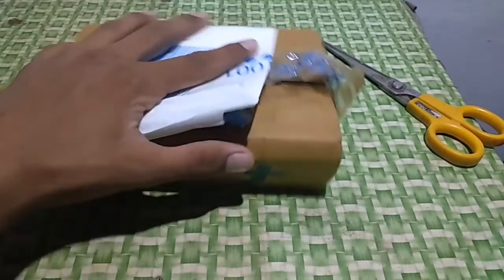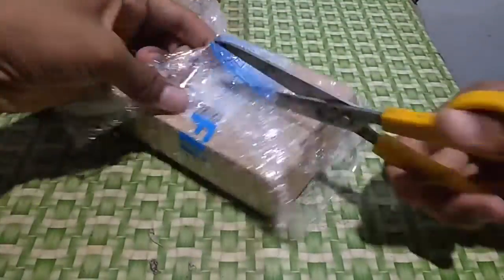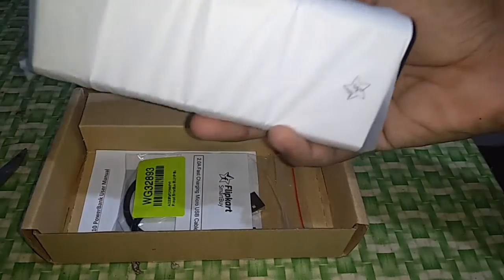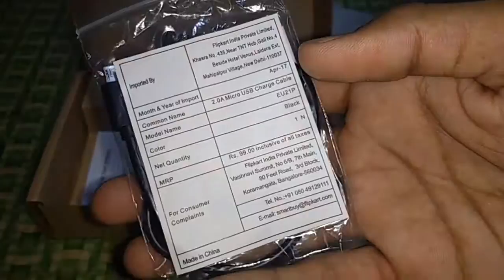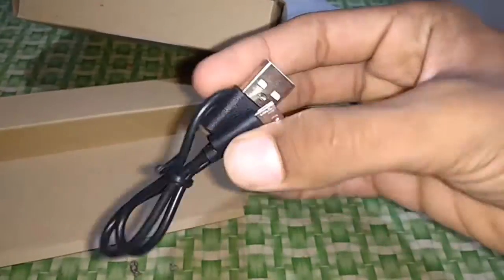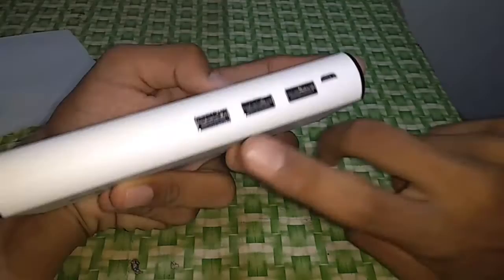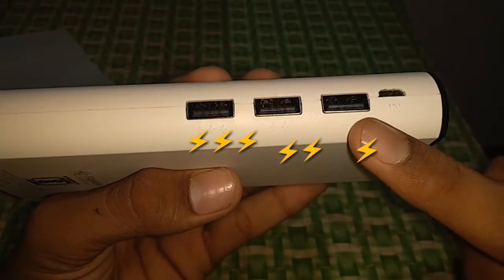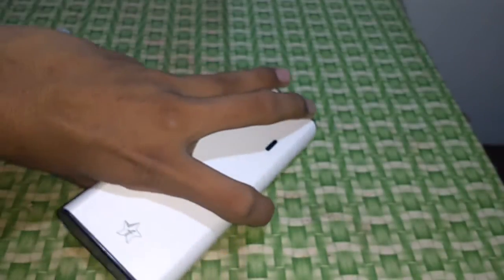Filpkart smartbuy power bank unboxing!